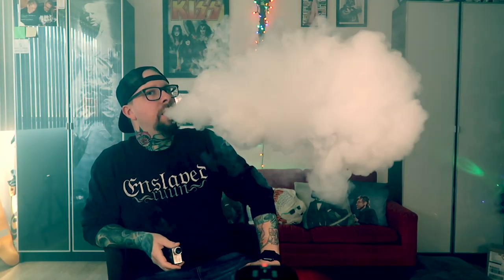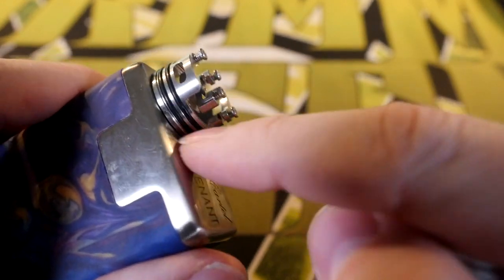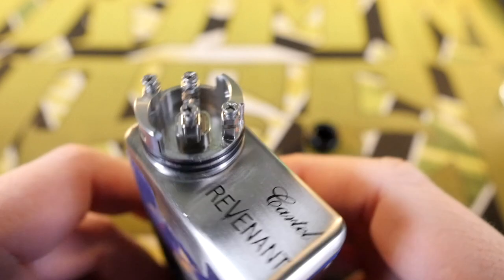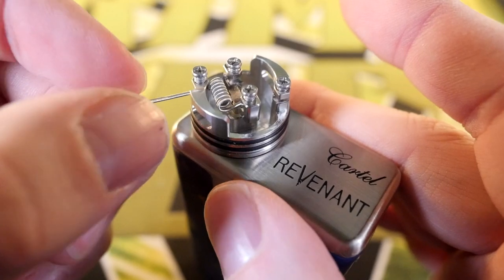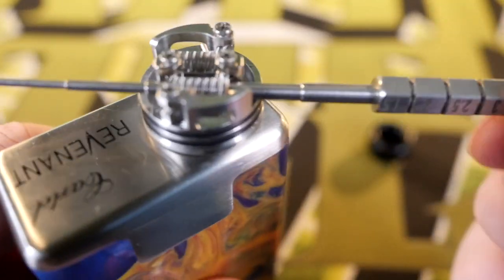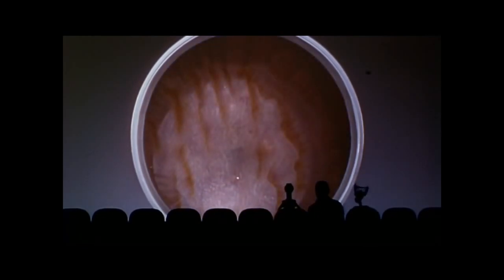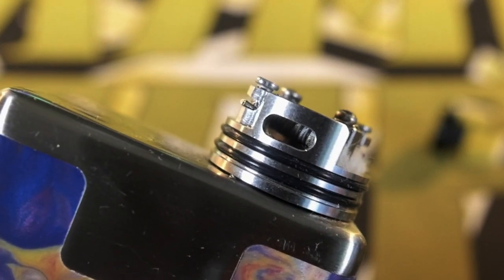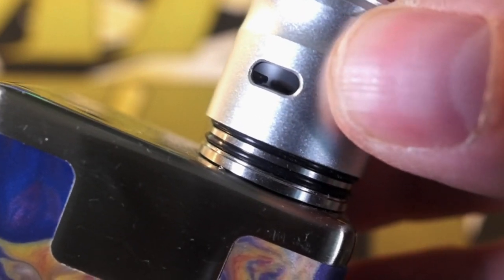Nudge RDA ~ Wotofo ~SMM ~ Review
((Other links))